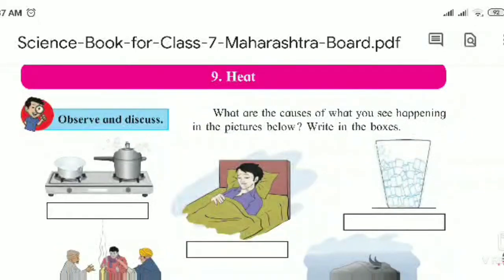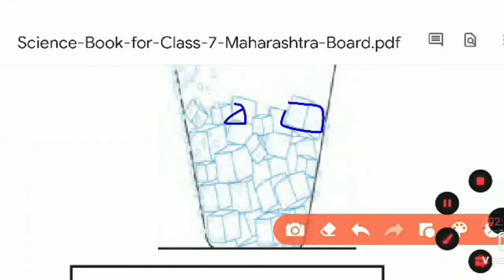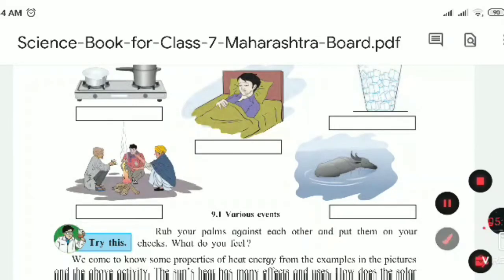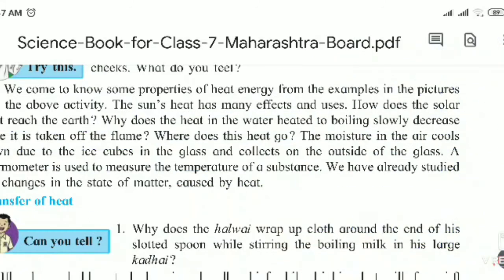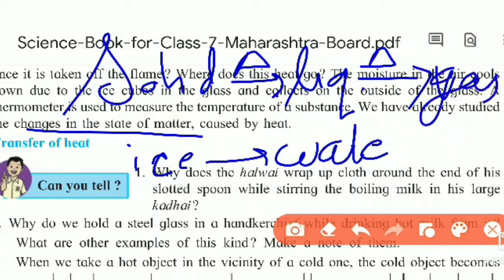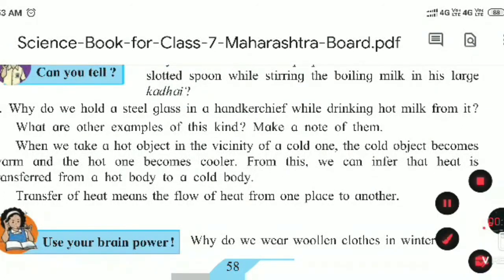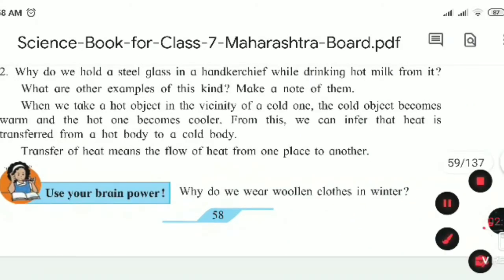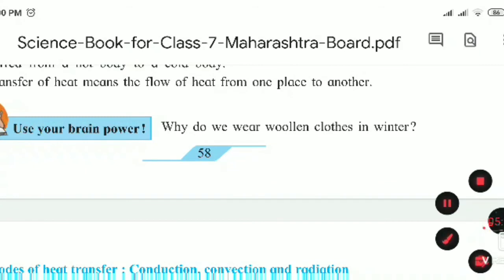9. Heat(lec1)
std 7th